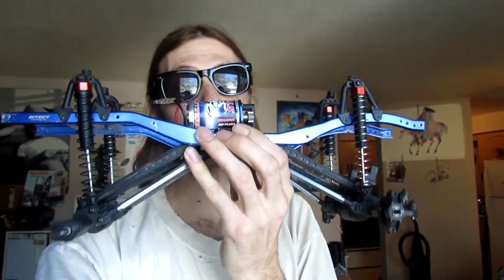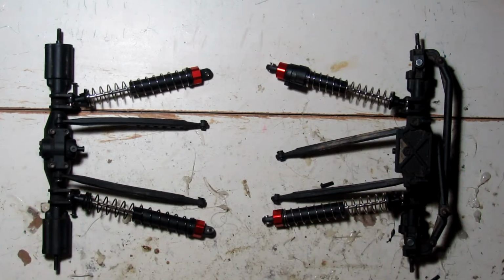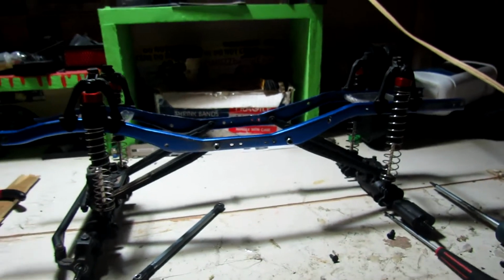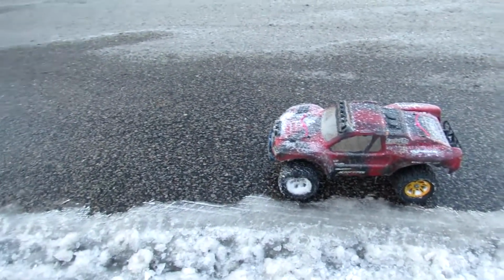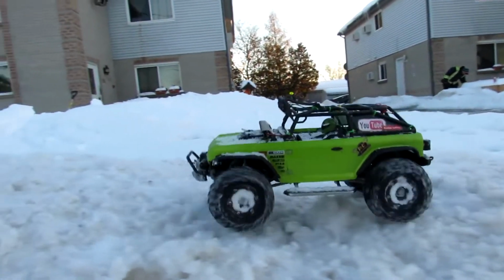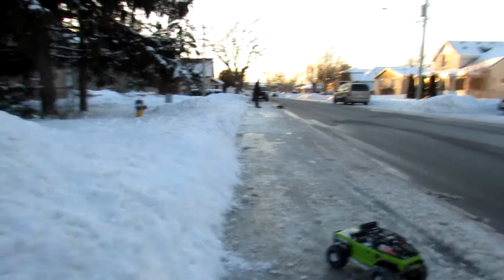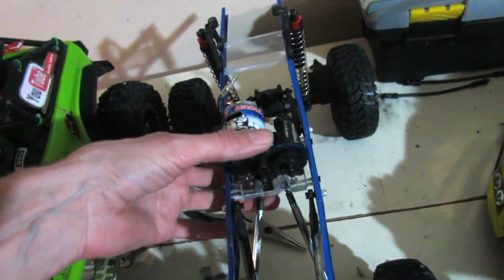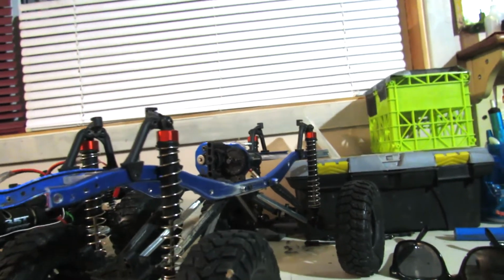GUEST BUILD UPDATE & FLYING TRAXXAS SLASH'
Daily Random Vlog #545 - Guest is coming along so well, SCX10 Frame (Integy), Losi Night Crawler axles and Gearbox.. Random Links??? As well some crazy Traxxas Action!